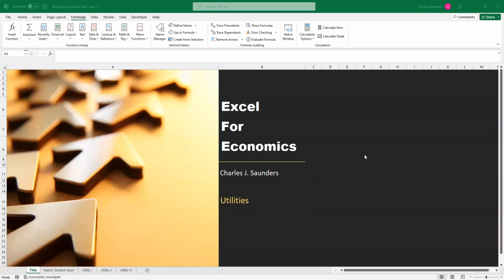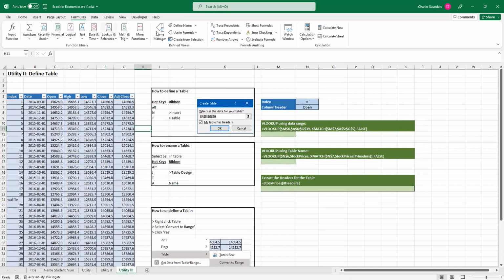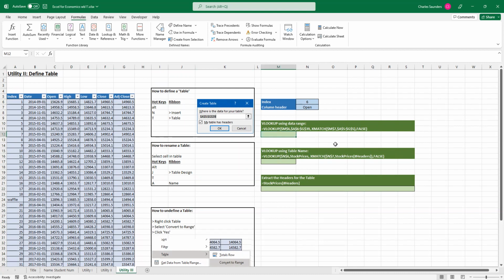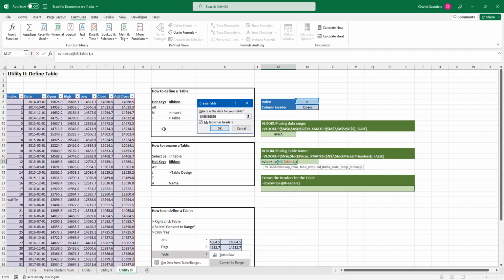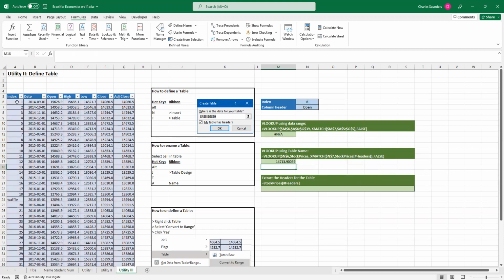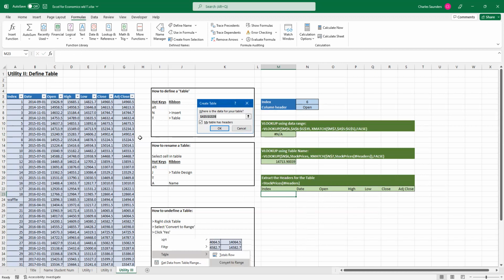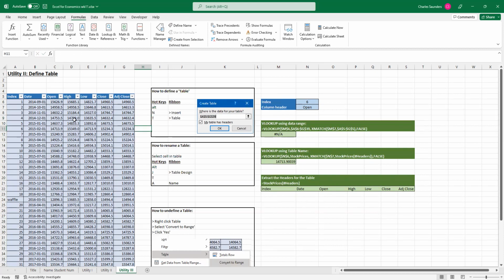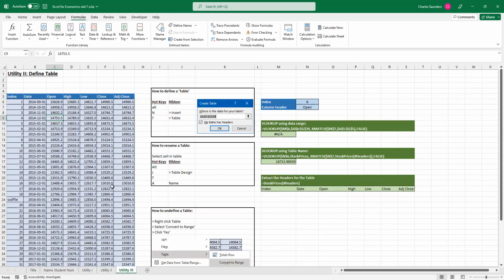wb11v03 Utility III